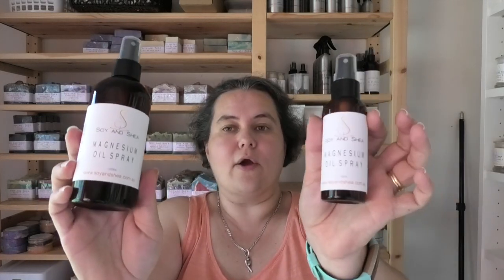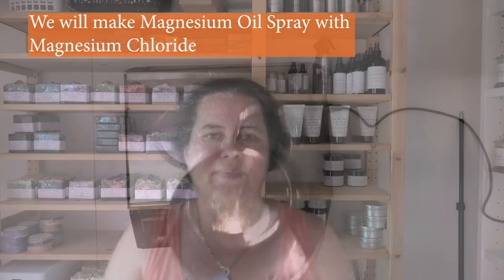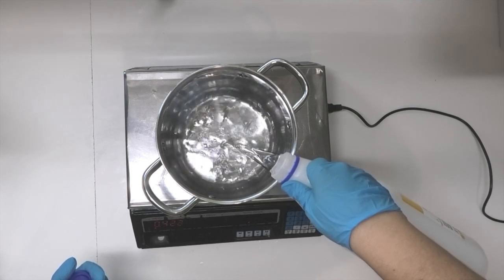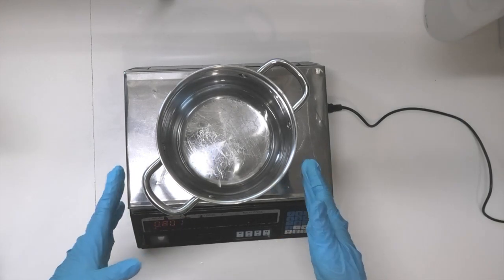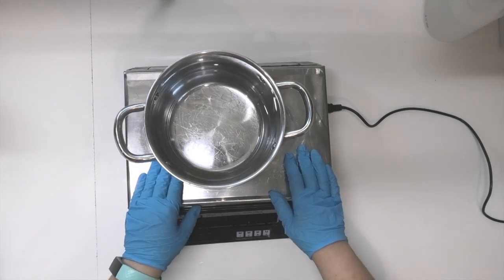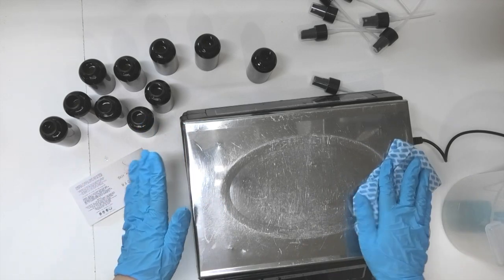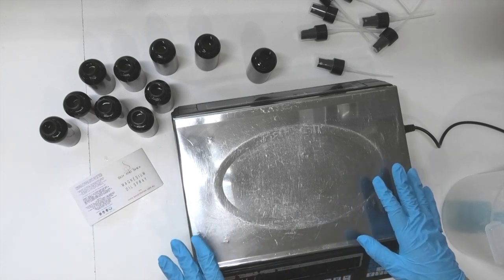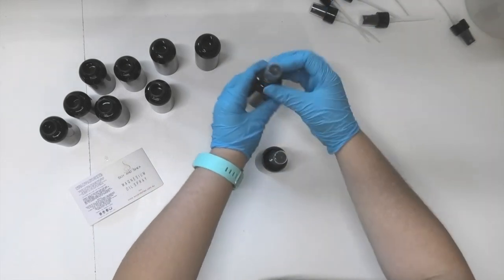Making Magnesium Oil Spray - "recipe" in description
Magnesium Oil Spray is one of the easiest products you can make and has so many uses.  It is simply Magnesium Chloride dissolved in Distilled Water.  You can make your Magnesium Oil to the strength you need.
30% Magnesium Chloride and 70% Distilled Water
or
50% Magnesium Chloride and 50% Distilled Water
or anything in between.
You do not need preservative if you keep to these percentages as the Magnesium Chloride salt will make it self preserving.  You can add essential oils, just take the percentage used from your water amount.
Sorry, I will not convert the percentages to units of weight as this is dependent on your batch size and can be converted using Google if you struggle with percentages.

The printer I use is an Epson TM C3500

EQUIPMENT
🧼Split Slab Mould
🧼Slab Mould

🧼 Swirl Soaps for Moulds & Cutters

VIDEO SETUP
($)Camcorder (Australia)